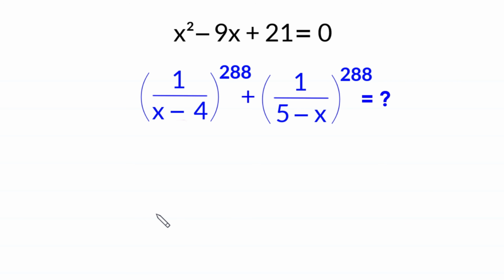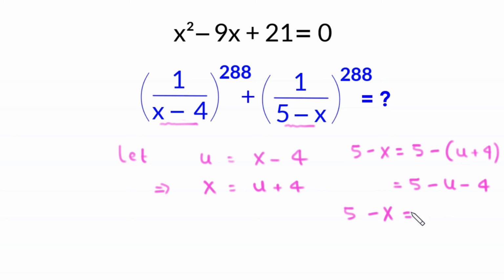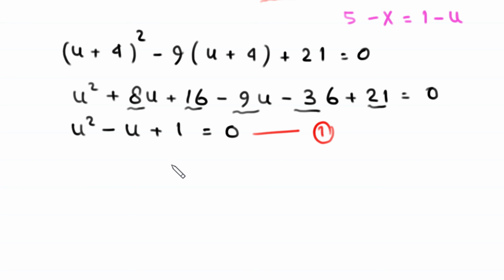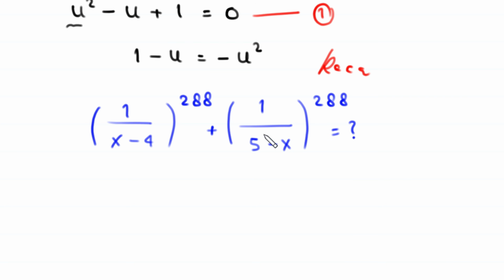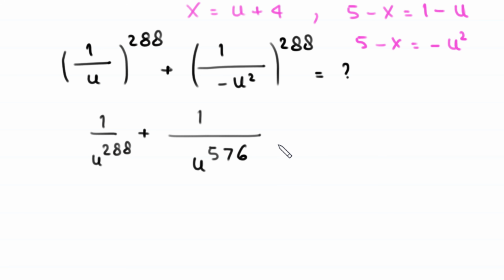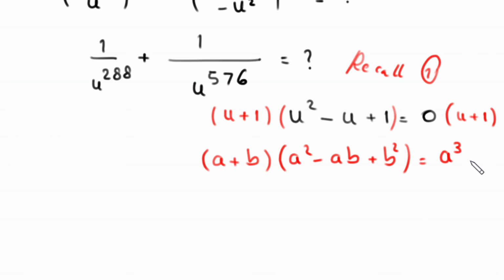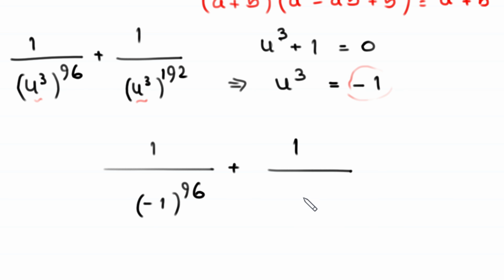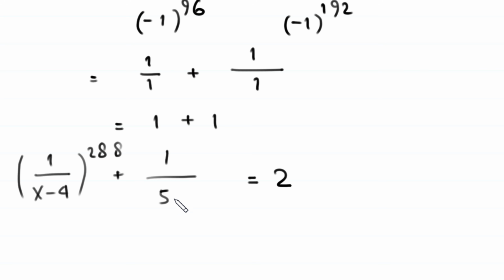Germany | Can you solve this? | Math Olympiad